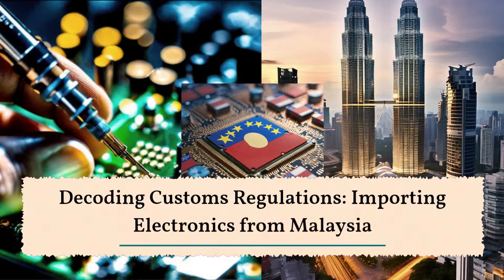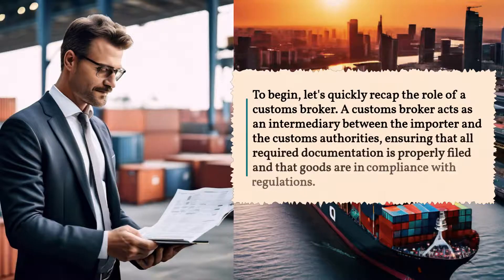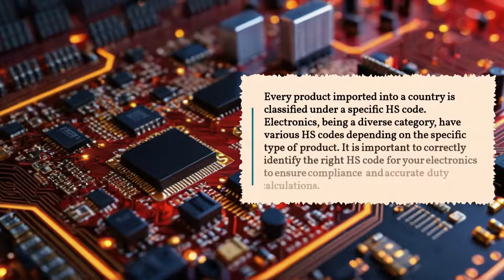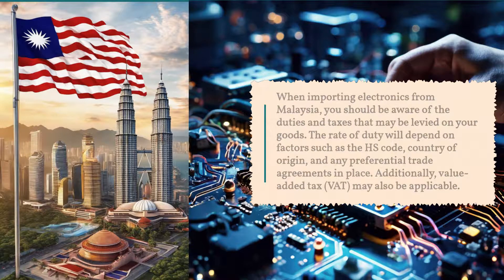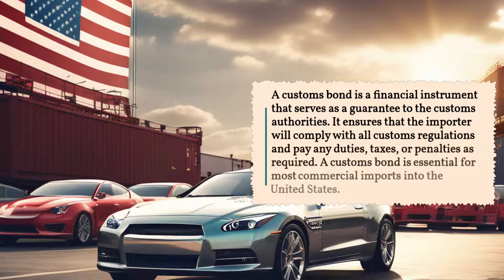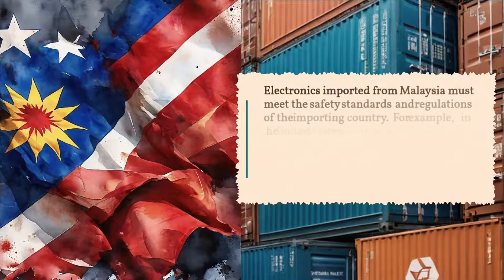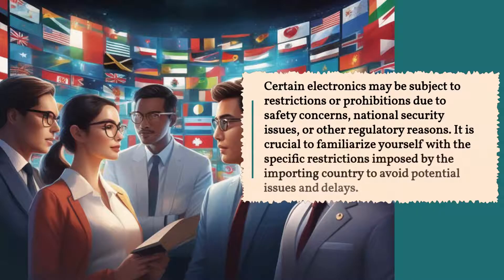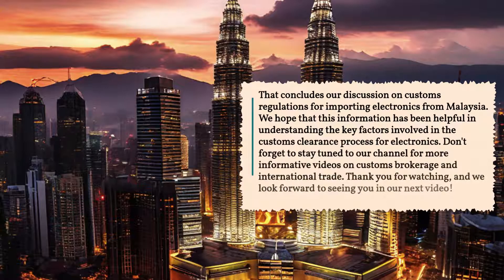Decoding Customs Regulations: Importing Electronics from Malaysia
In this video, we provide comprehensive insights into the customs regulations governing the importation of electronics from Malaysia into the United States. Understanding these regulations is vital for importers to ensure compliance and facilitate a smooth import process. We'll delve into documentation requirements, tariff classifications, potential restrictions, and compliance measures, offering valuable guidance for successful imports.